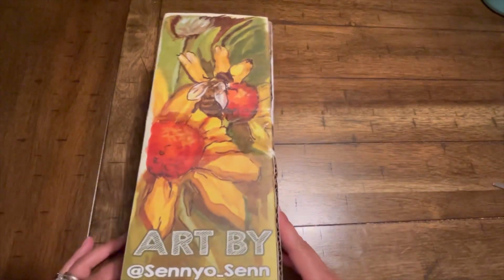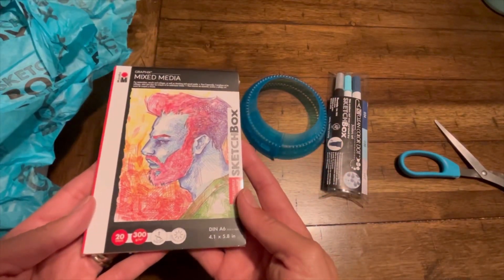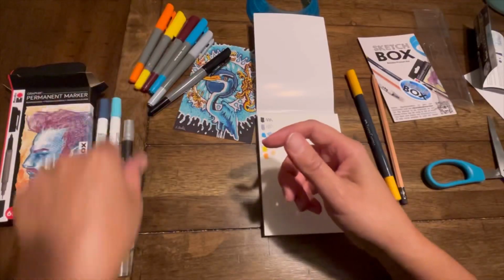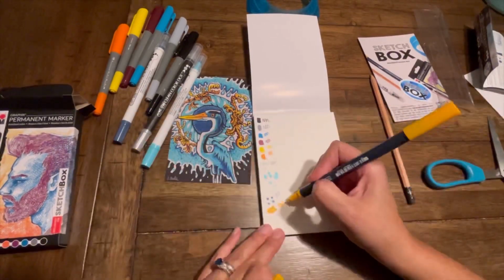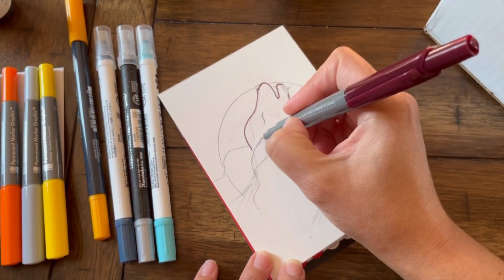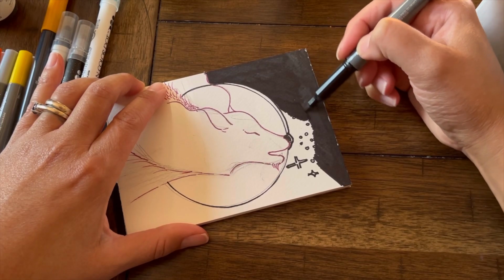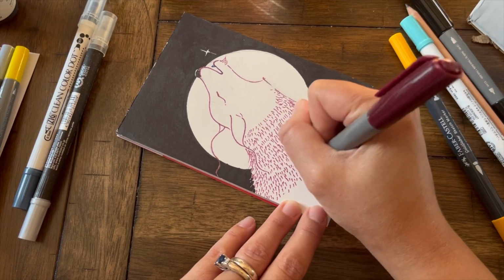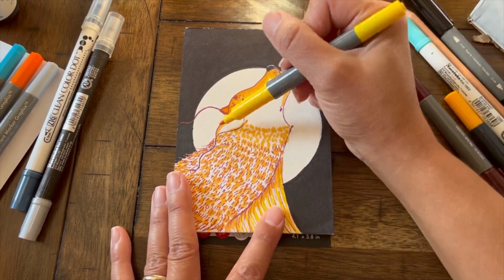Sketchbox November 2023 You get it right more than you get it wrong but I had to ask Why ??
Every time I get the email that my sketchbox has been shipped I’m excited, not gonna lie. I don’t look at the emails that tell me what’s in my sketchbox, I don’t look at the videos before I get my sketchbox.
I wait until I get my sketchbox and with high anticipation. I look in the box with excitement, hoping to see something new or just something exciting in the box, this time I opened my  box and had questions, questions like how does this work and why  did they put this in here.
 I’m a bit disappointed with this box. I do make art with this box and I try not to be too negative but I just wanna give you a heads up.
With that being said, Sketchbox has gotten it right more than they’ve gotten it wrong so I don’t think I can be too upset with them￼🥰

Get your own box